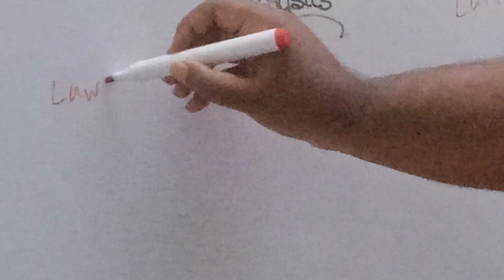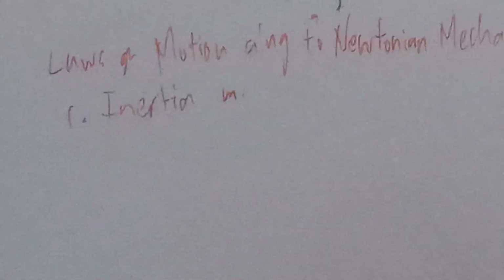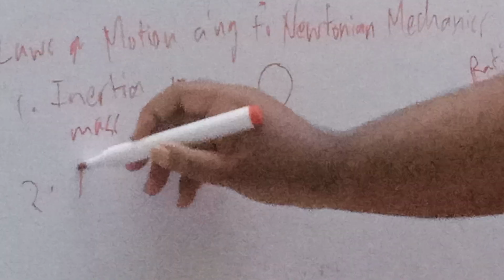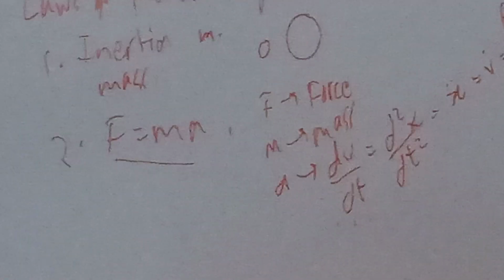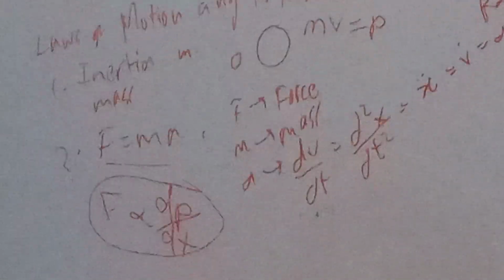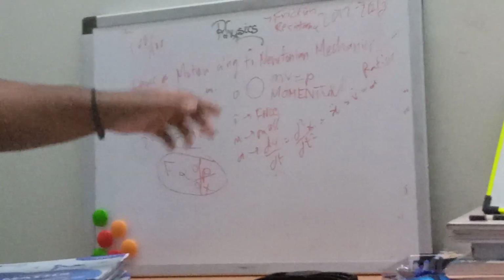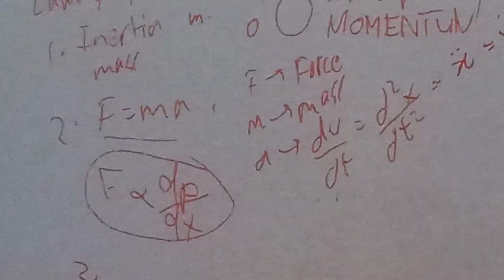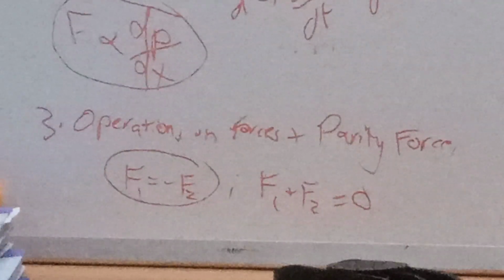physics capsule on newtons laws of motion